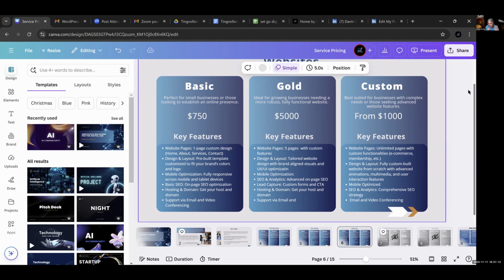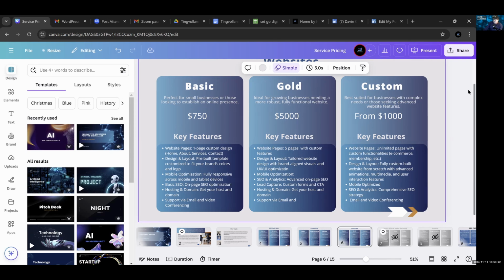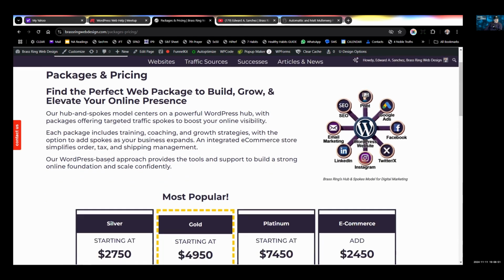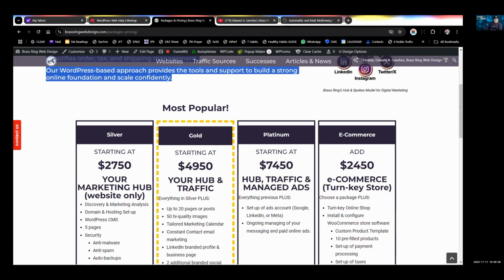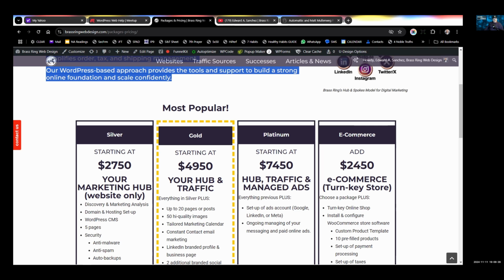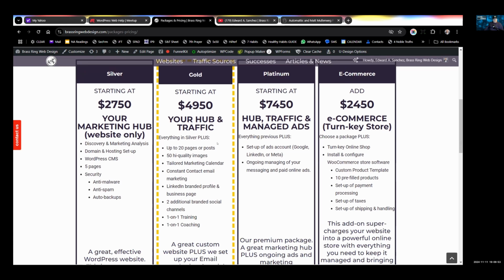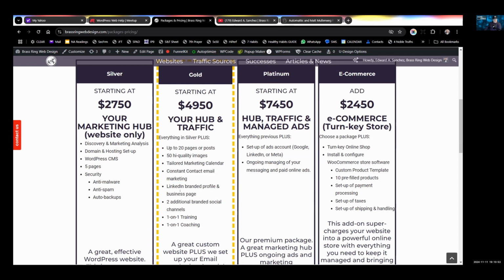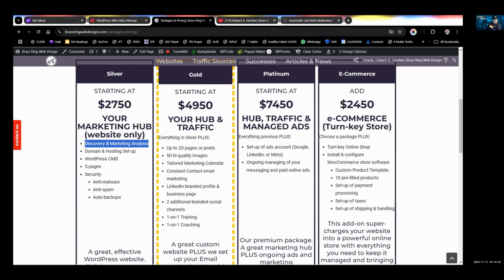WordPress Web Help Nov 2024 Meetup, Nov. 11, 2024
Links:
Automattic and Matt Mullenweg Push for Dismissal of Key Claims in WP Engine Lawsuit
WordPress Expands Code of Conduct to Private Conversations, Community Reacts

ABOUT OUR GROUP
Got a WordPress question, problem or challenge? OR...are you an expert with knowledge and experience and the willingness to share it?

Let's discuss WordPress, SEO and other small business challenges we each face and solve them together! Discover new ways of facing them and make long-lasting connections.

Join us to discuss topics, issues, and products in the WordPress world. This is the most popular Content Management System (CMS) for a lot of really good reasons.

Becoming confident and capable using WP can be one of the most important things you do to raise your game online. JOIN US!

This group is for all experience levels...join us and don't be afraid to chime in. All can contribute, all can learn, all are welcome.

Please RSVP and add our events to your calendar...and I'll see you there!

Great opportunity to promote what makes your business special and unique while serving our members with useful information and content!

Cheers,

Edward A. Sanchez - Organizer
Brass Ring Web Design
BrassRingWebDesign.com